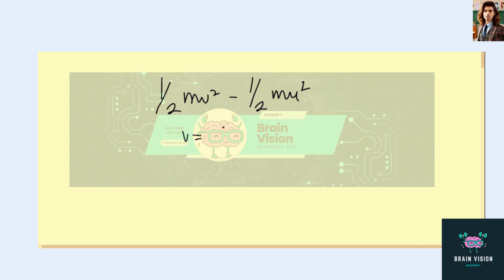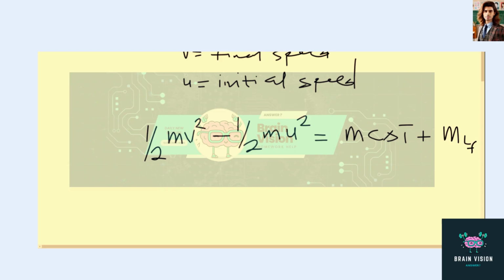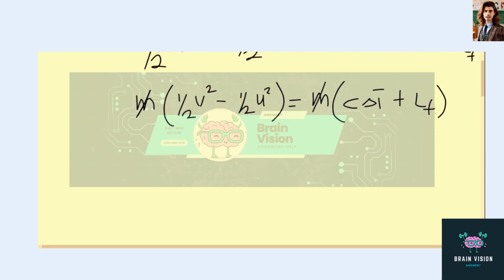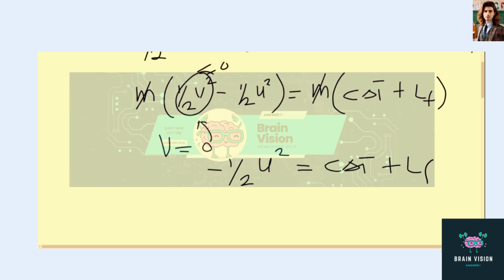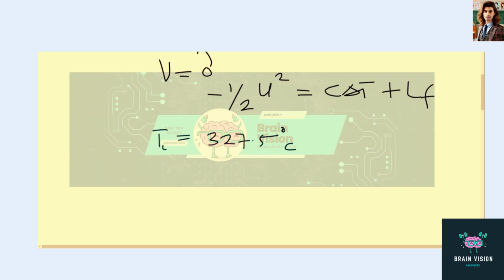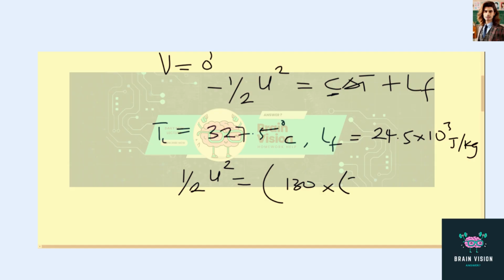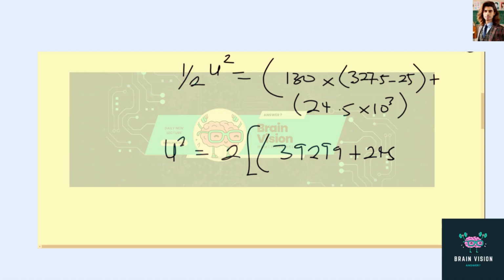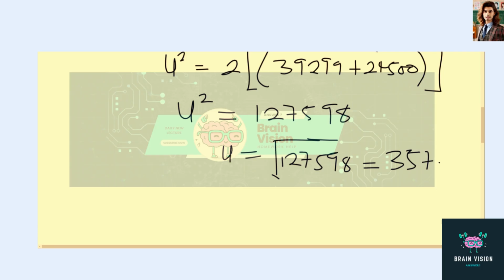What must the initial speed of a lead bullet be at a temperature of so that the heat developed when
What must the initial speed of a lead bullet be at a temperature of so that the heat developed when it is brought to rest will be just sufficient to melt it? Assume that all the initial mechanical energy of the bullet is converted to heat and that no heat flows from the bullet to its surroundings. (Typical rifles have muzzle speeds that exceed the speed of sound in air, which is 347 at